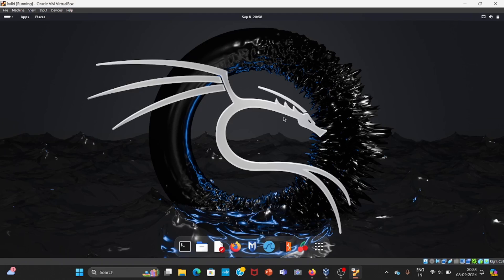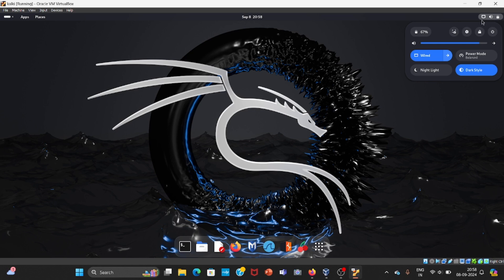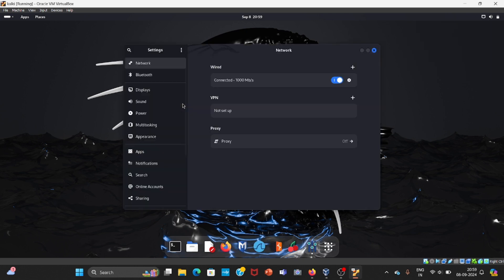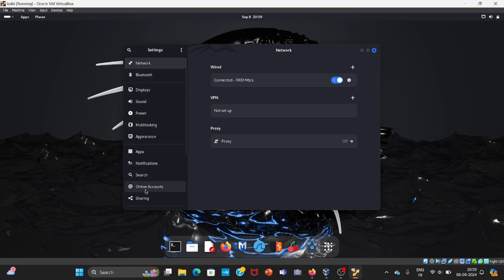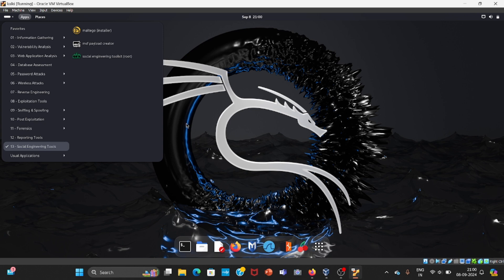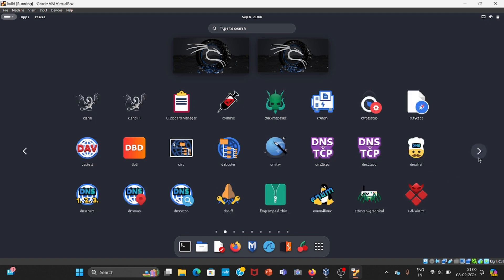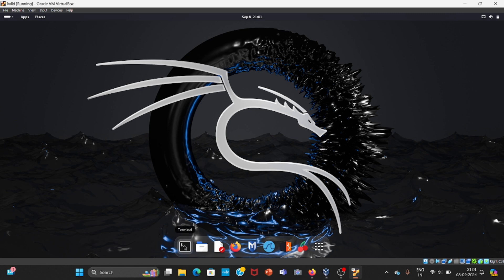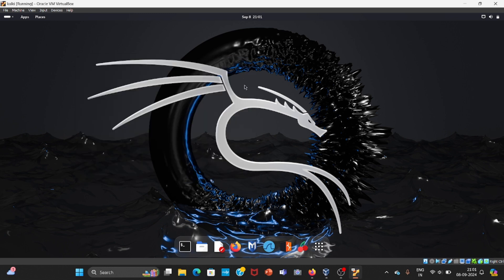Linux Basics for Hackers: Episode 4 - Quick Kali Linux Tour | Essential Overview in 2 Minutes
"Take a fast-paced, 2-minute tour of Kali Linux, the go-to platform for cybersecurity professionals and ethical hackers. Whether you're a beginner or a seasoned expert, this video highlights the essential features that make Kali Linux the ultimate tool for penetration testing and digital forensics. Get a glimpse of the powerful tools and user-friendly interface that make Kali Linux a must-have for cybersecurity enthusiasts.